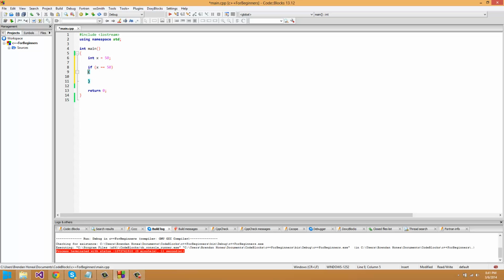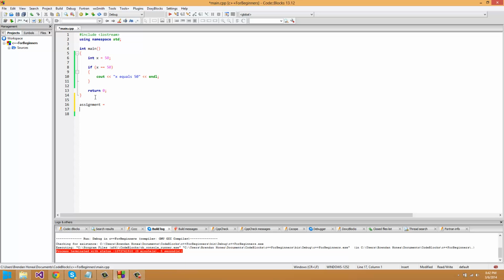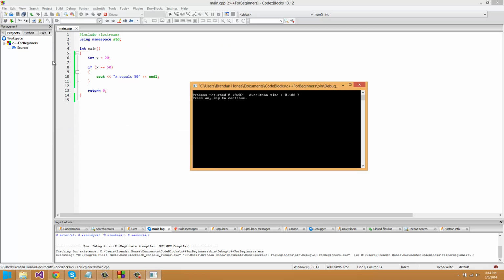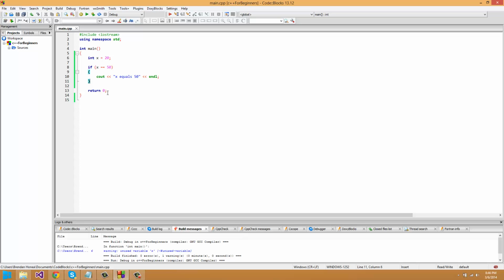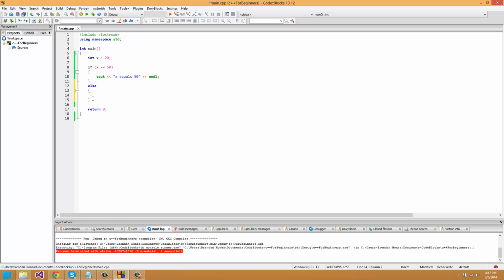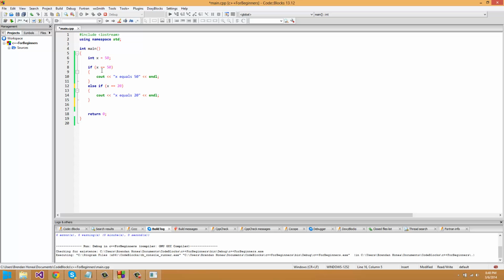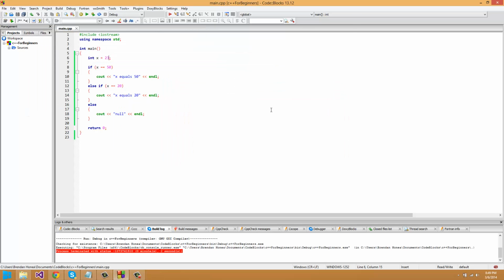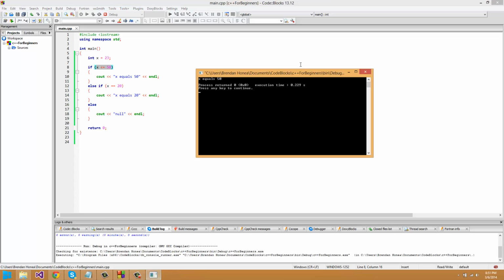C++ Programming For Beginners Tutorial 3 - Conditional Statements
Sorry about the quietness of this video, future videos should be fixed.